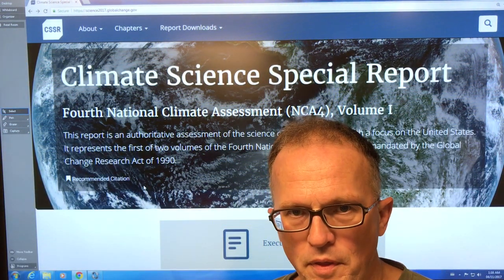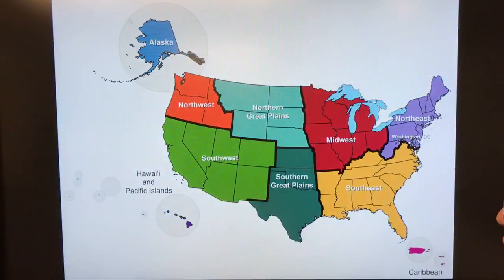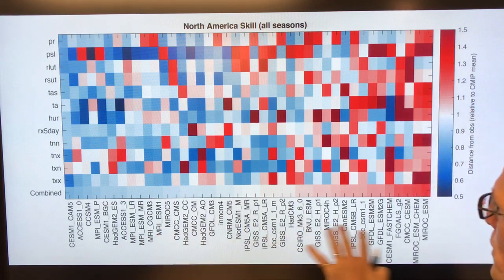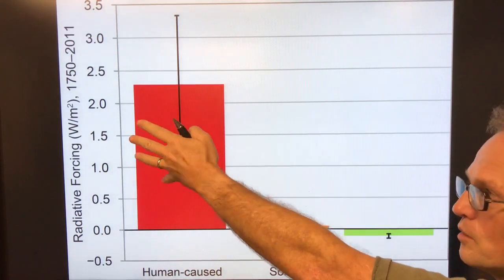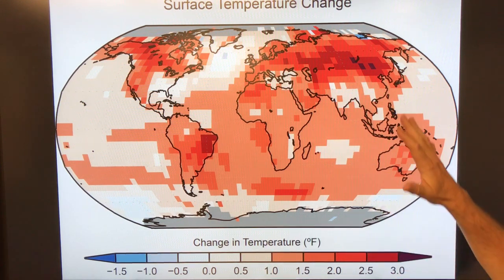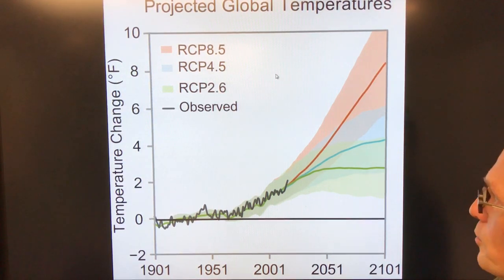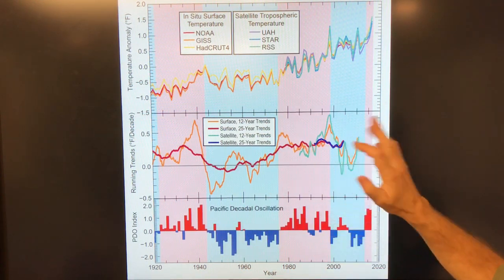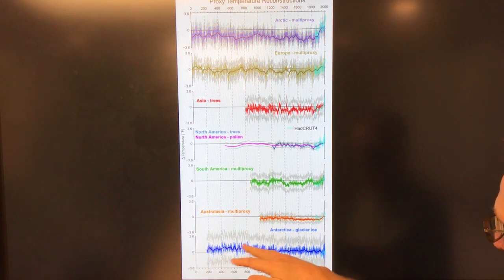Yet Another Climate Report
A new and extensive “Climate Science Special Report” NCA4 (National Climate Assessment 4) was released in the US; a product of multiple agencies. I discuss the contents of this report, by examining the figures/illustrations within.

In general, the report is done fairly well, and is along the lines of IPCC (Intergovernmental Panel on Climate Change) reports. However, I think that it severely underestimates the “emergency” nature and extreme urgency of our abrupt climate change situation.